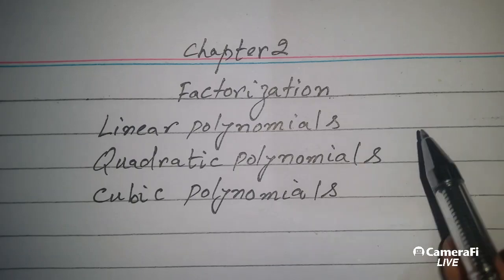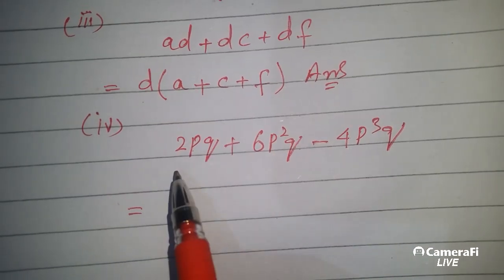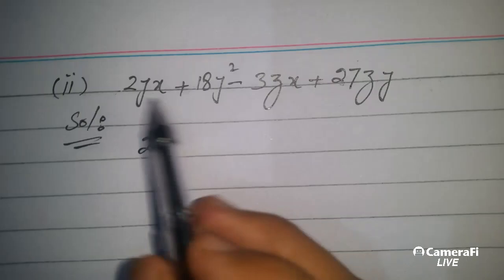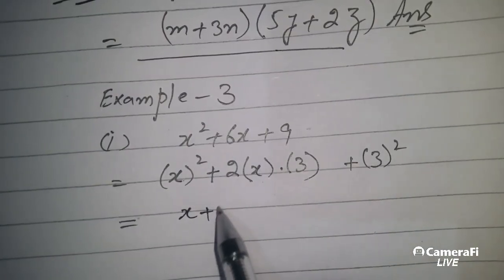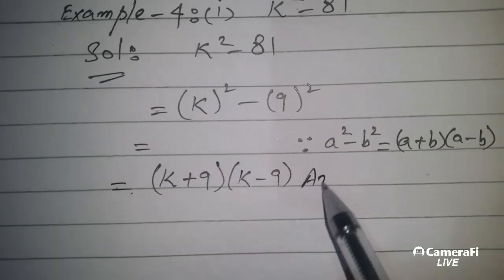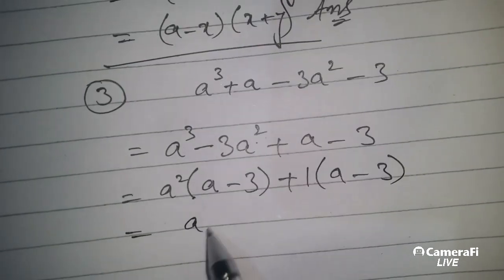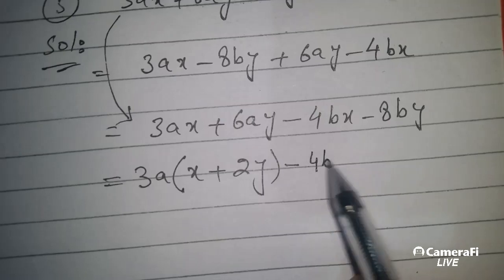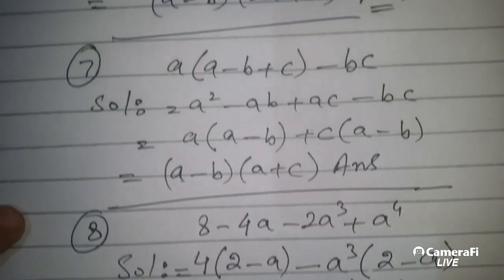General Mathematics 10th Class Chapter 2 Exercise 2.1 by THE IMRAN ACADEMY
Matrices & Determinants (Fsc Math part 1) Chapter 3 Exercise 3.1 question 6-9
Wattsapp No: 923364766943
This channel is dedicated to learning.
# 10th class General math unit 2 exercise 2.1 factorization